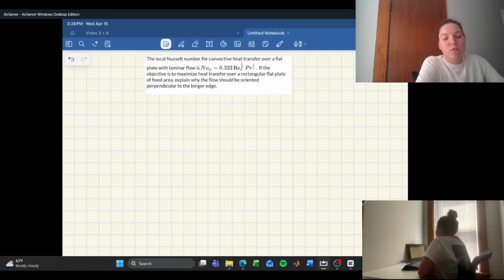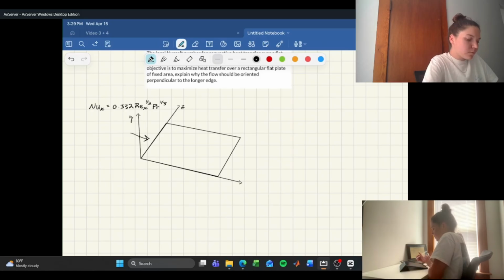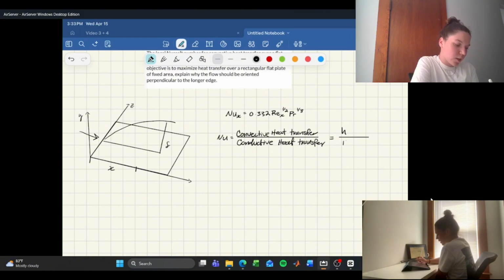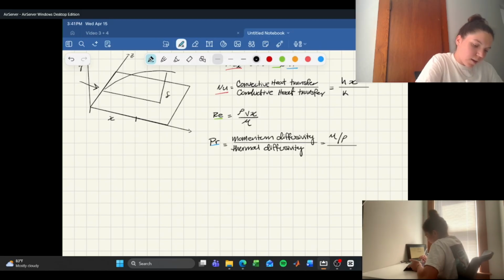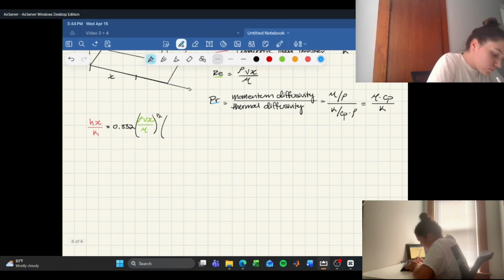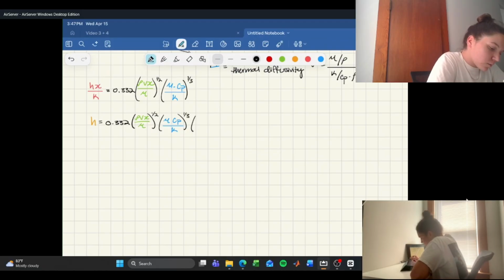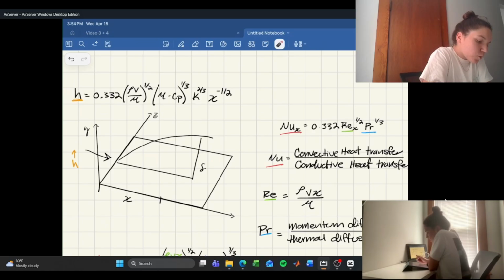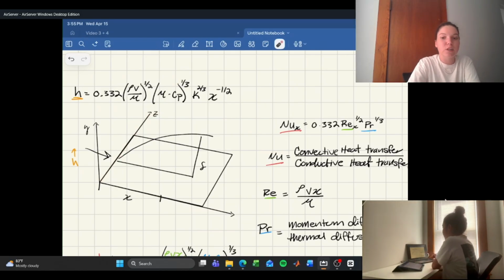HW3 B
The local Nusselt number for convective heat transfer over a flat plate with laminar flow is
.  If the objective is to maximize heat transfer over a rectangular flat plate of fixed area, explain why the flow should be oriented perpendicular to the longer edge